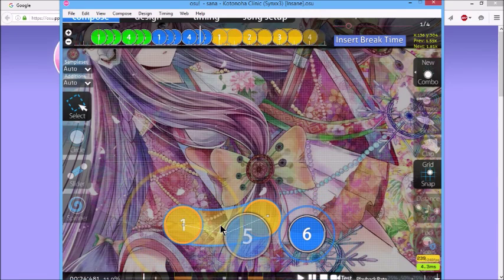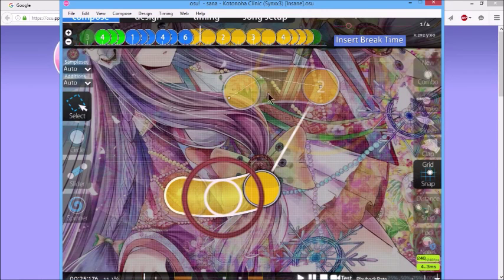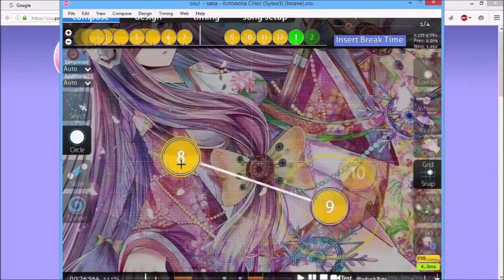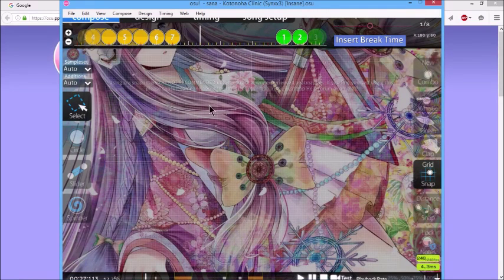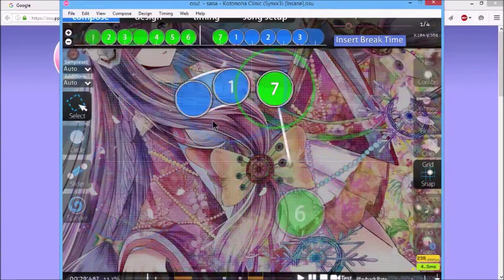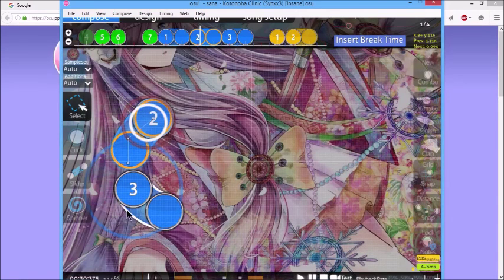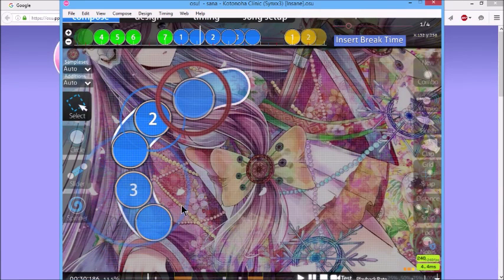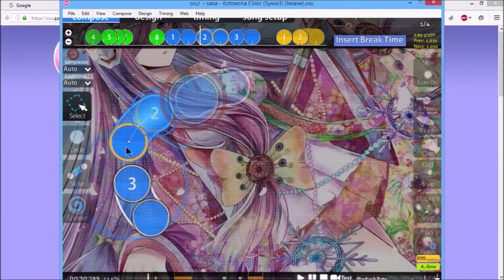Modding Sana -- Kotonoha Clinic part 1